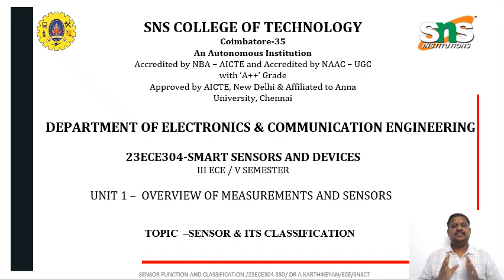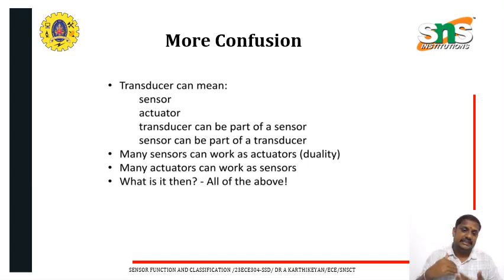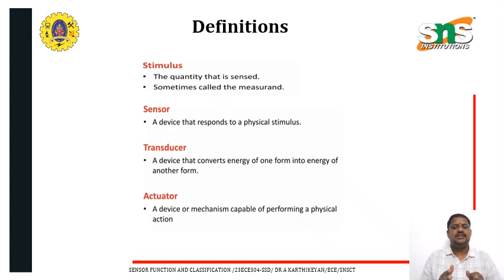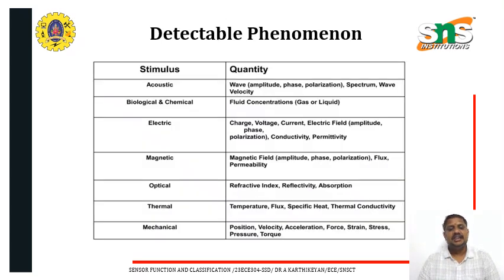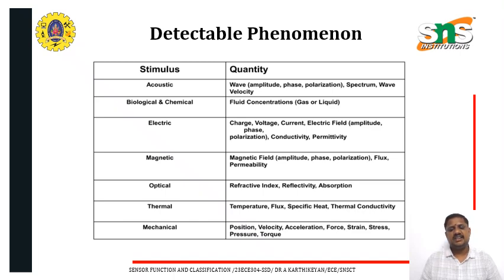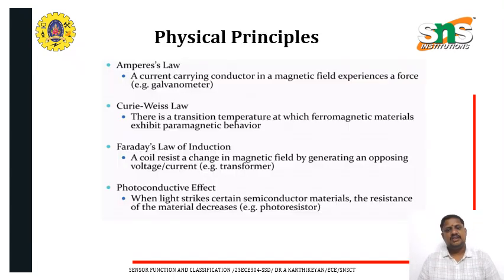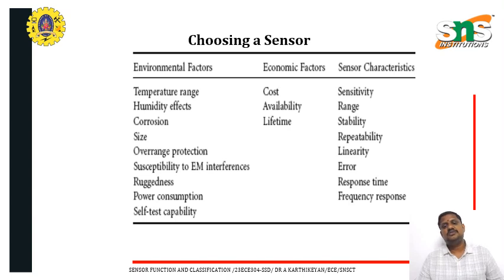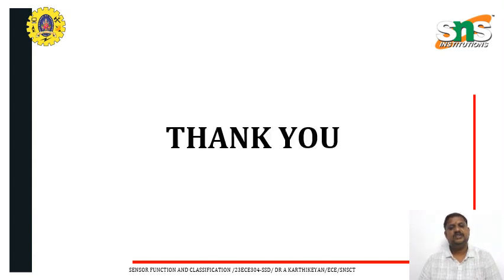Sensor & Its Classification | Smart Sensors and Devices | SNS Institutions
Sensor:
- A sensor detects changes in its environment (like temperature, movement, pressure) and converts them into readable signals.

Classification of Sensors:
1. Temperature sensors
2. Proximity sensors
3. Pressure sensors
4. Water quality sensors
5. Chemical/gas sensors
6. Infrared sensors

Smart Sensors add onboard processing, self-diagnostics, and connectivity for automation and real-time data sharing. They turn raw sensor data into actionable intelligence.